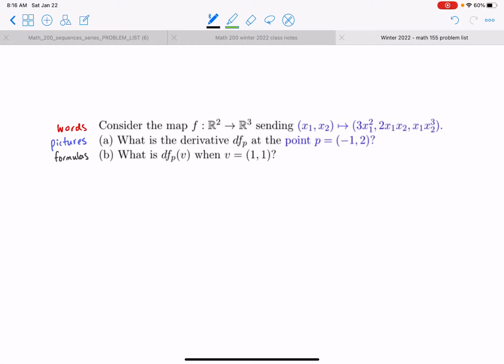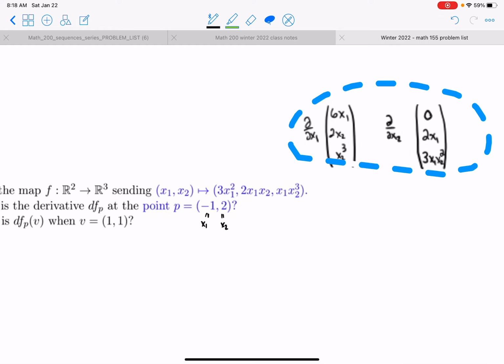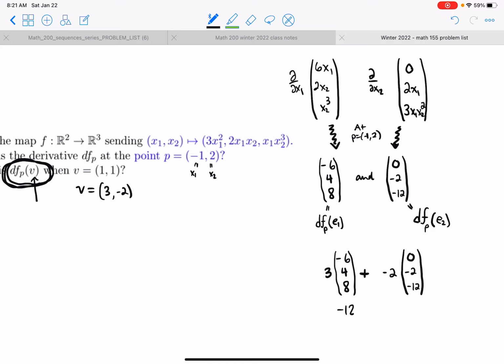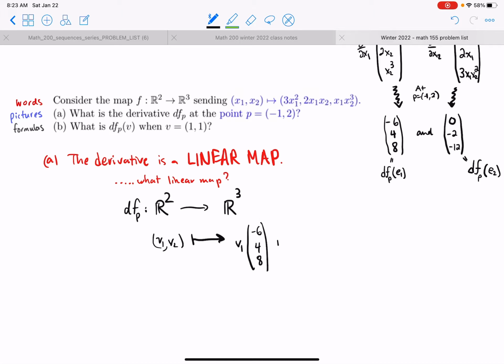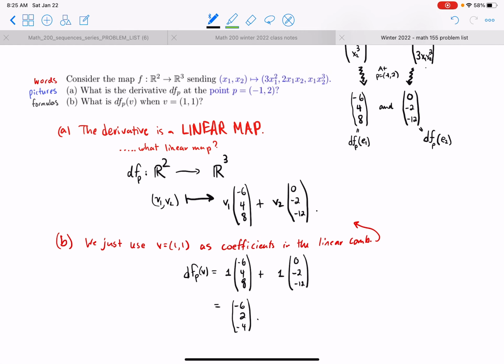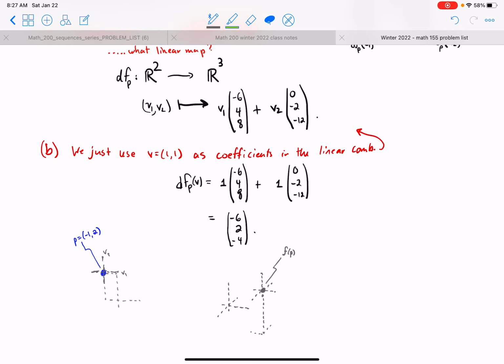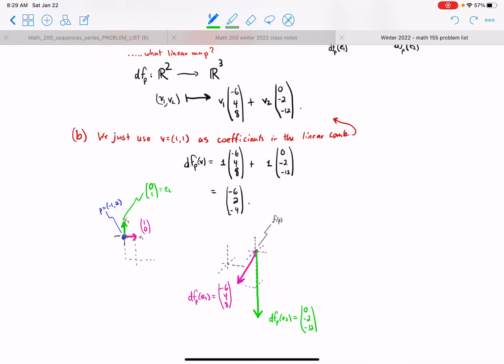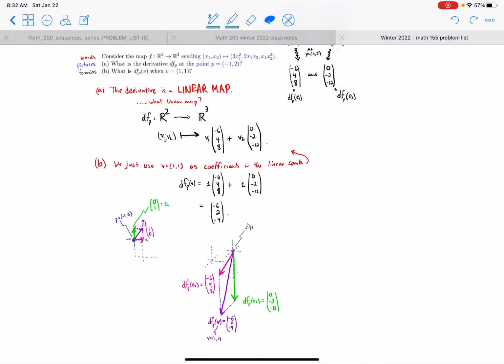Problem 23. Derivative linear map example